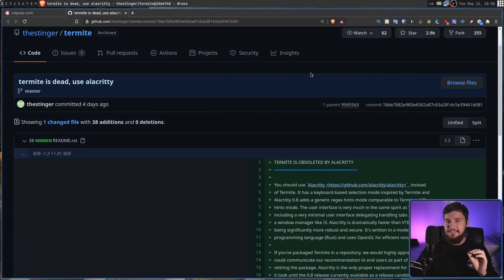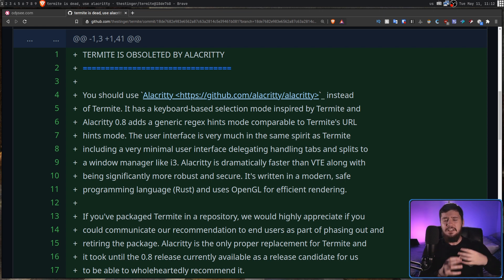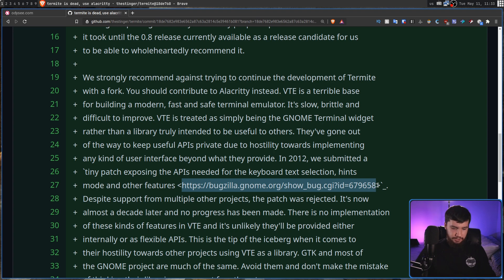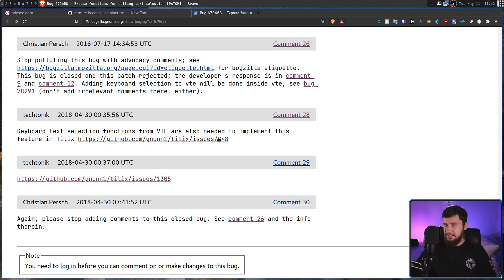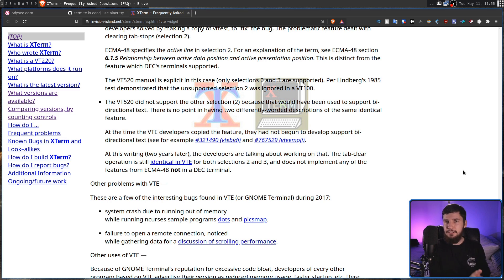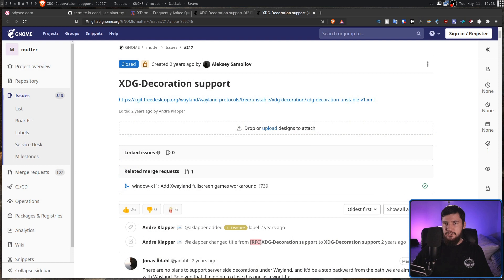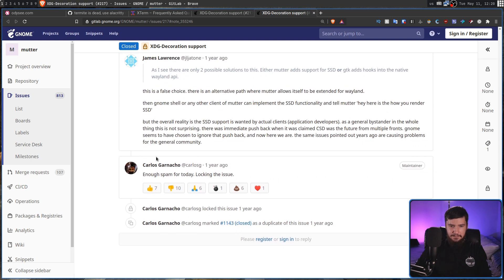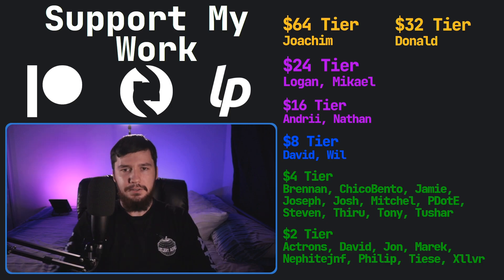Termite Is Dead, Go Install Alacritty Right Now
Recently the Termite maintainer decided that he has had enough dealing with the VTE library and rather than handing the project off to someone else has decided to just kill the project and suggest that people move to Alacritty instead. He also calls out GNOME for creating a really hostile environment for developers who want to use their libraries.

Time Stamps
0:00 Introduction
0:38 Why User Alacritty
2:57 VTE Is A Problem
7:20 VTE Is A Poor Base
8:37 The Problem With Gnome & GTK
11:35 Gnome Sets The Standards
12:53 Removal Of Termite
13:49 Outro

Credits
🎨 Channel Art:
All my art has was created by Supercozman